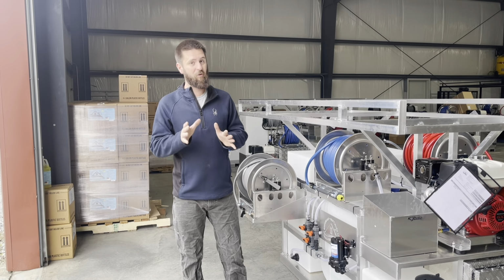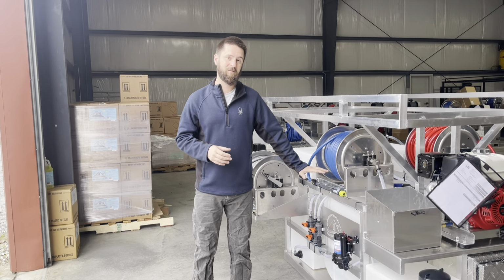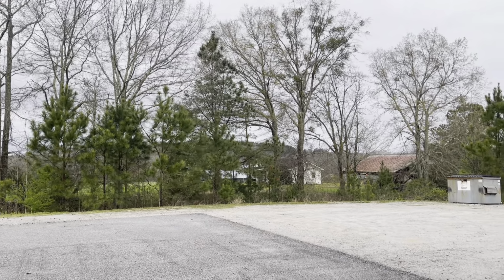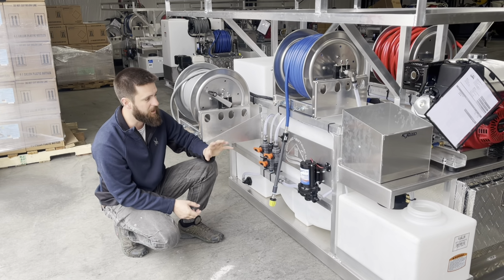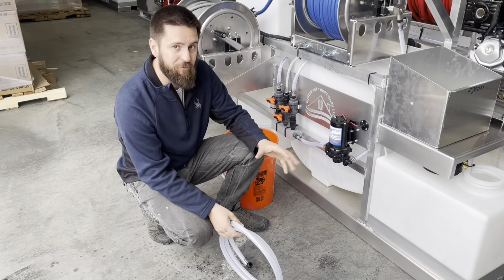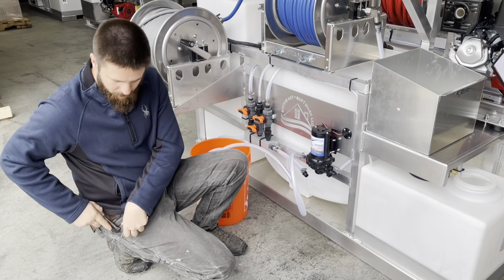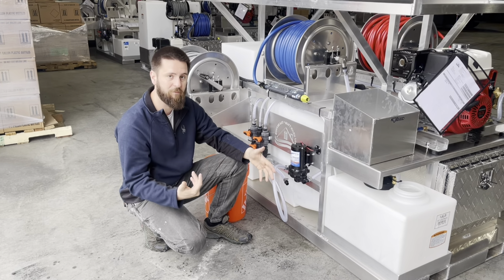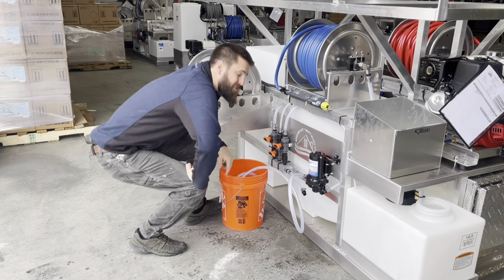Finding Air Leaks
Or, you can hit us up here to get your very own SESW pressure washing skid, soft wash system, or pressure washer trailer build. Equipment Inquiries

Get the 2hr long Softwash 101 training course thats helped thousands of contractors launch their softwash business here:

Grab the #1 digital training course in the pressure washing industry

Sign up to our Email list to get access to exclusive flash sales

Want to get your very own SESW Equipment ? Here ya go

Head here for all of the best gear and parts in the game Grab the #1 digital training course in the pressure washing industry

Head here for all of the best gear and parts in the game